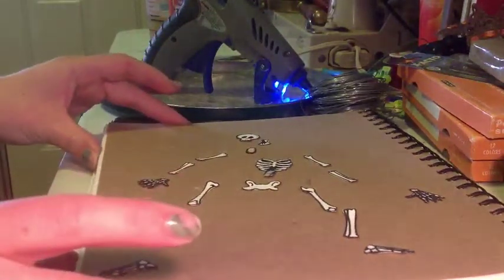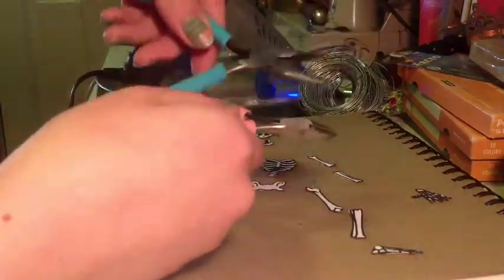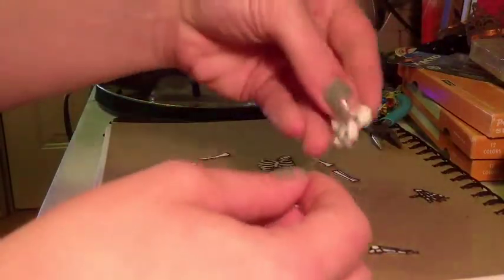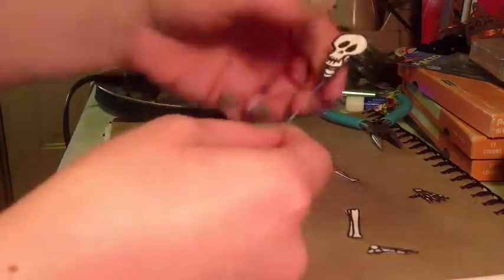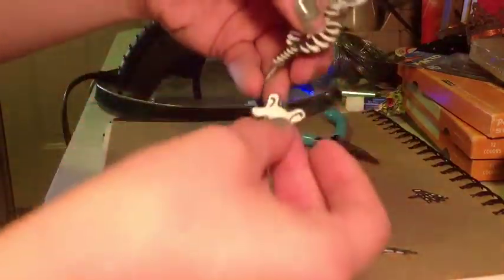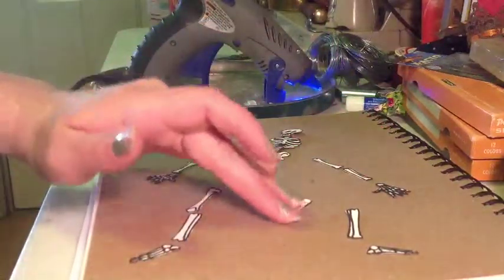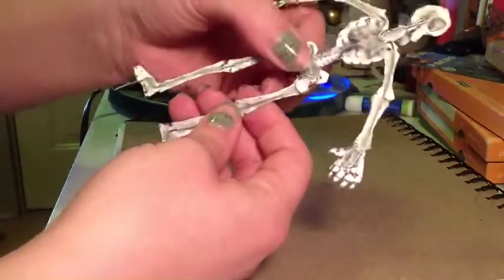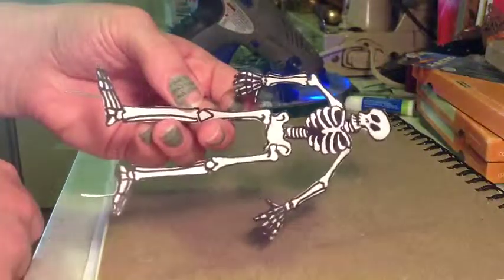model making demo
How to assemble paper models like the ones I used in Ghost Train. For more details, look on my blog at pennyfarthing1893.blogspot.com